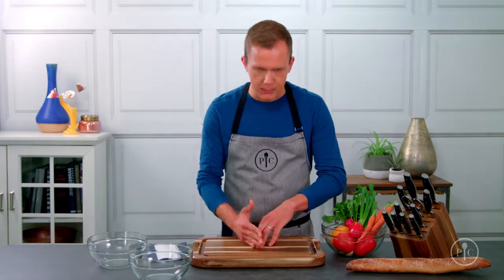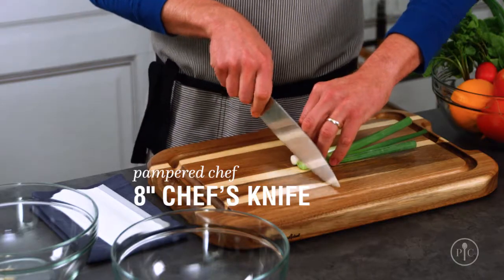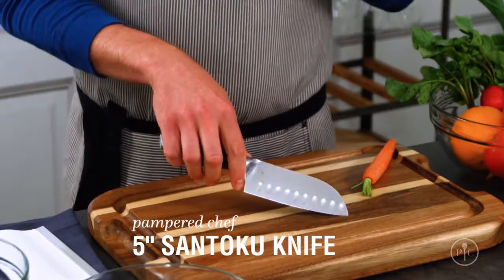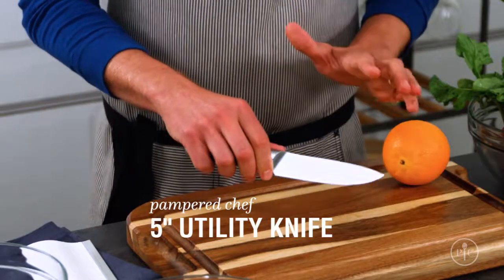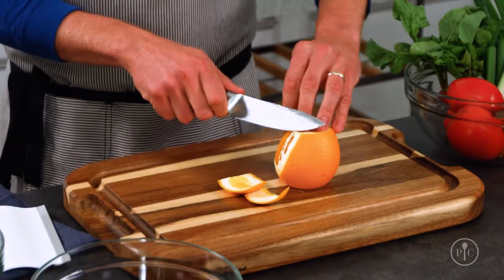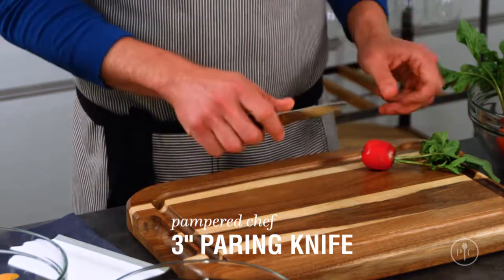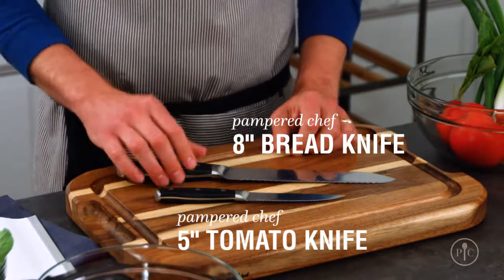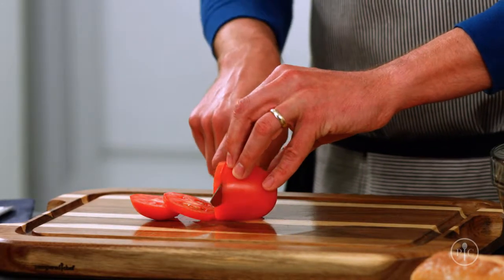Pampered Chef Cutlery